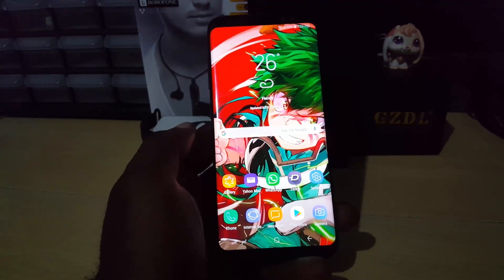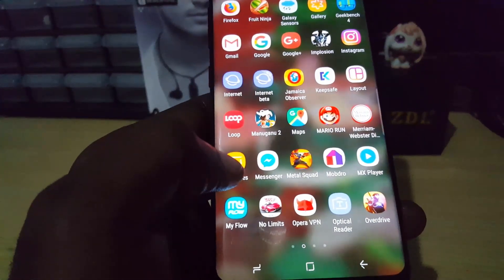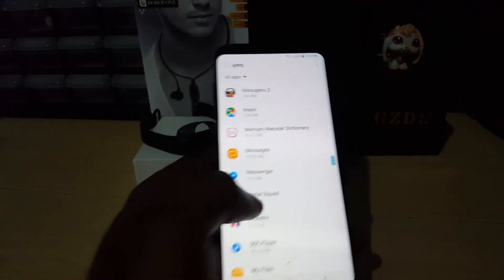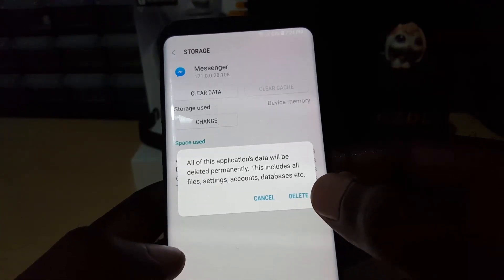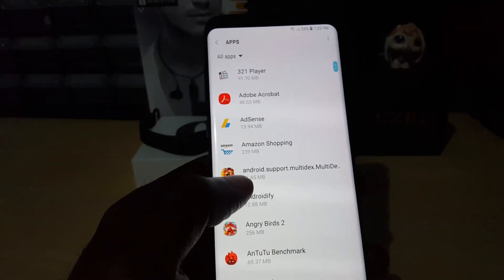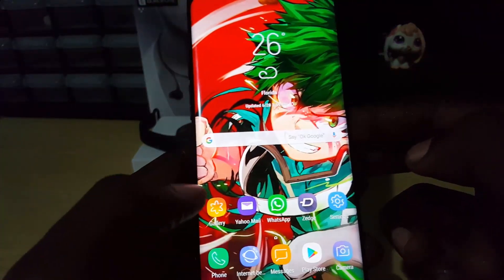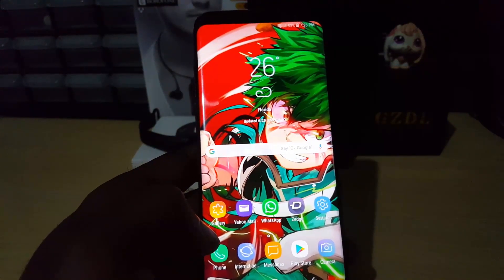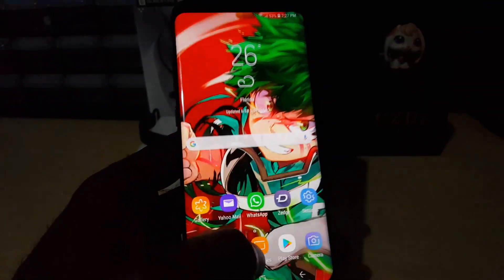Fix Session Expired Error on Facebook Messenger App-5 solutions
Find out how to fix Session Expired Error on Facebook Messenger on Android easily. Get rid of the session expired please log in again error message that appears each time you launch Facebook Messenger.